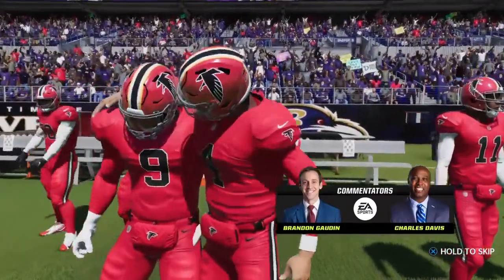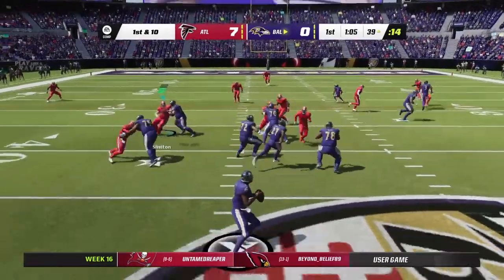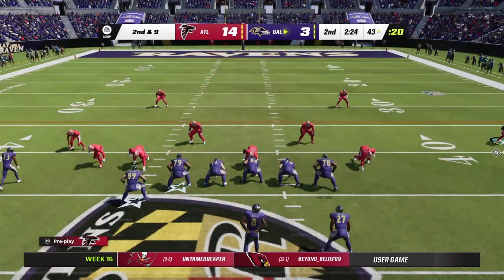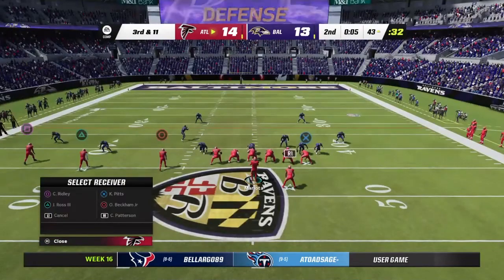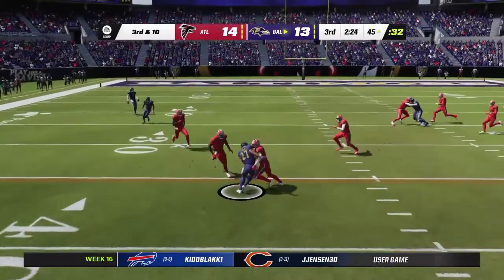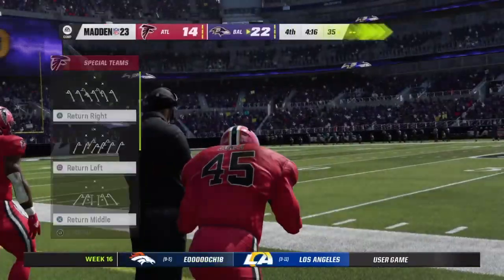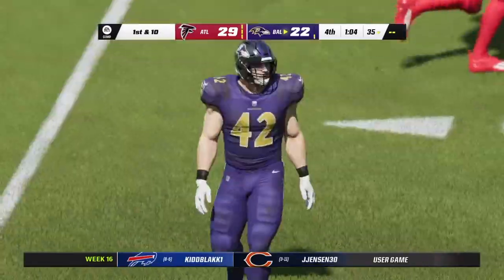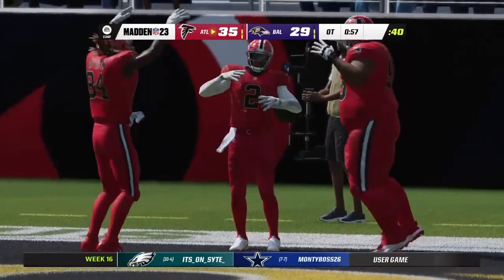Madden 23 Undisputed NXT League Atlanta Falcons vs Baltimore Ravens